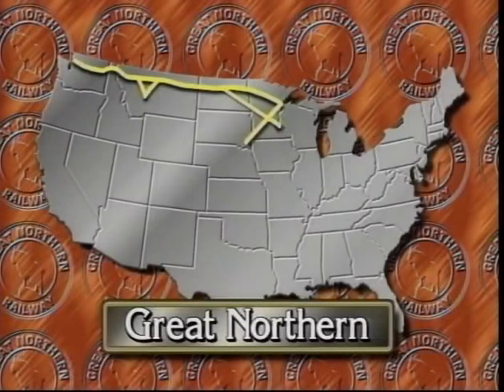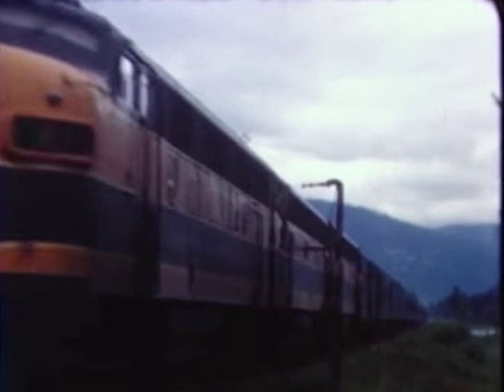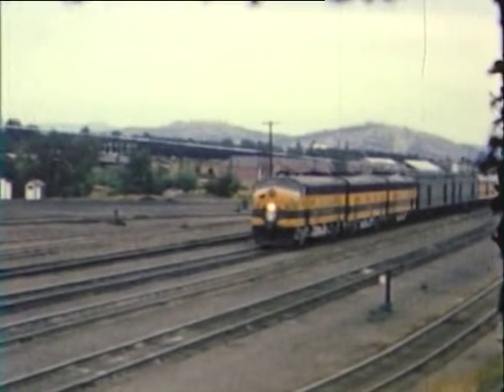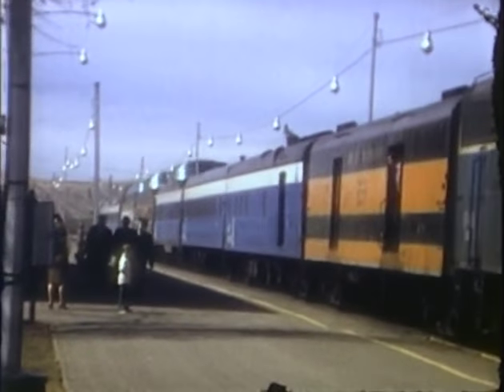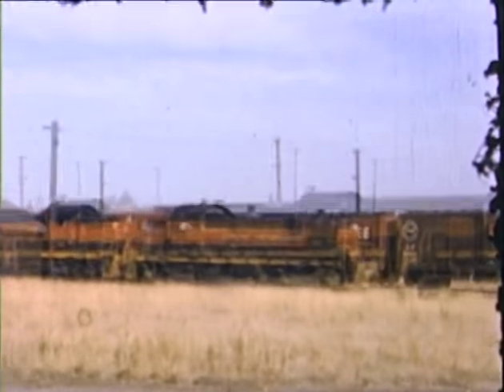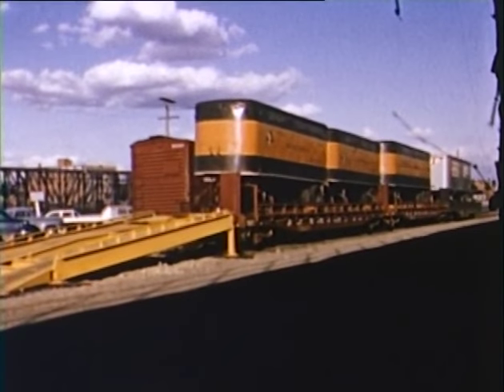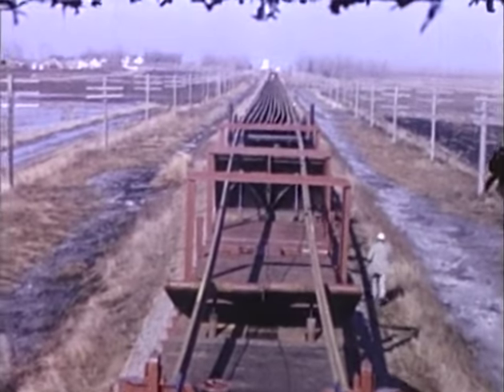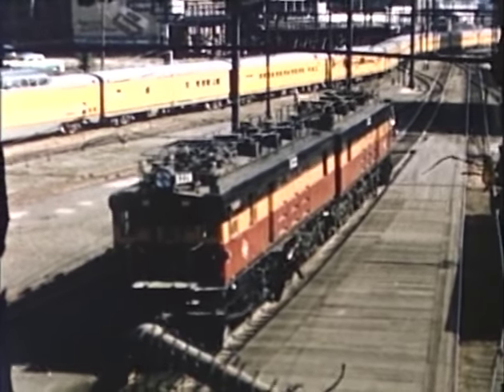The Classic Collector's 2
Документальный фильм о железнодорожном тягово-подвижном составе. Авторы фильма рассказывают во всей красе о разных локомотива, будь это паровоз, электровоз.
Язык: Английский
Объем: 580 мб
Продолжительность: 00:47:00